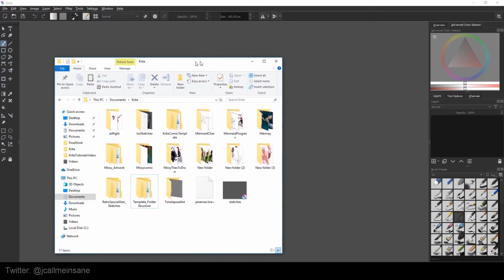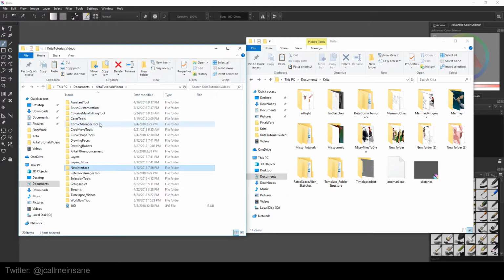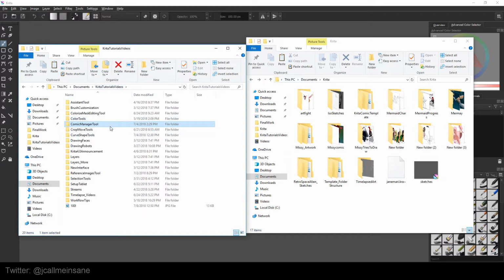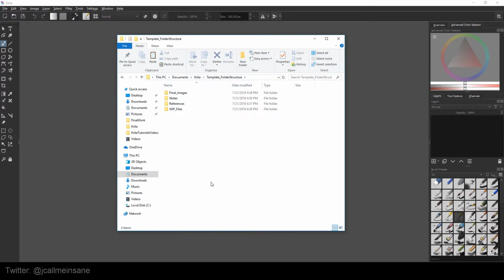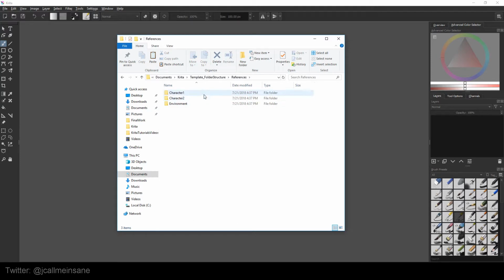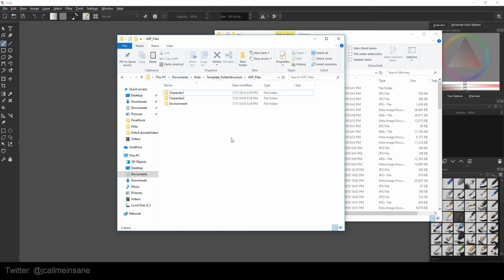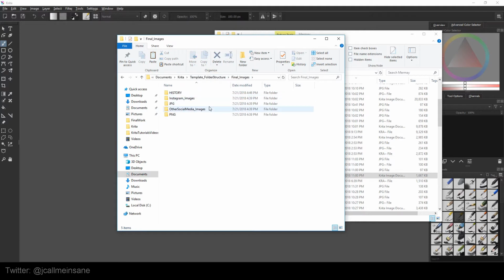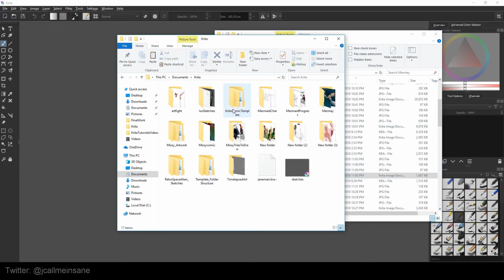Workflow Tips: File Management and Folder Templates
My files get so messy sometimes, but now that I have a folder template to always use I don't have to worry about that anymore!